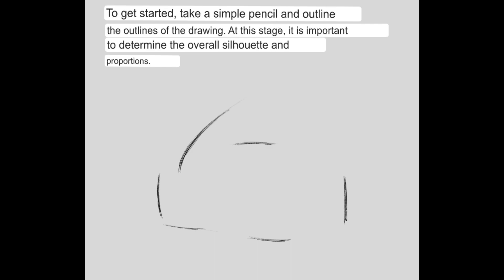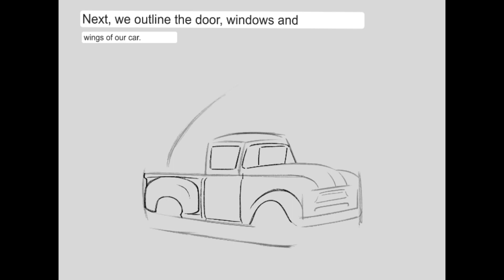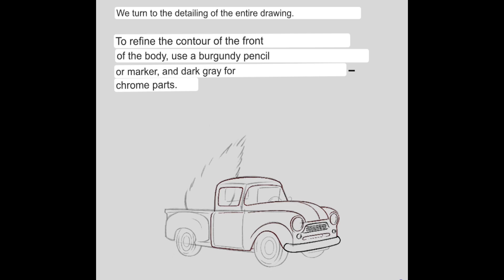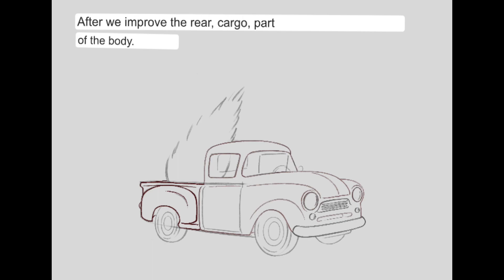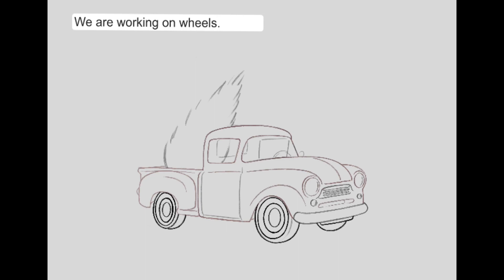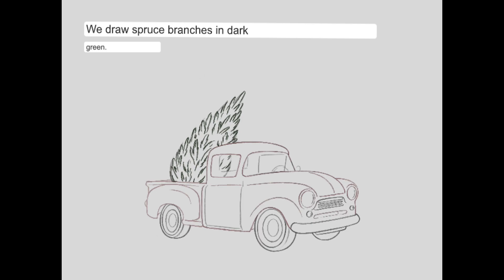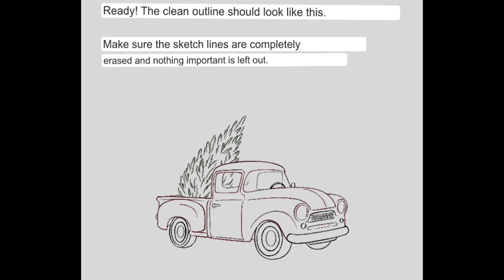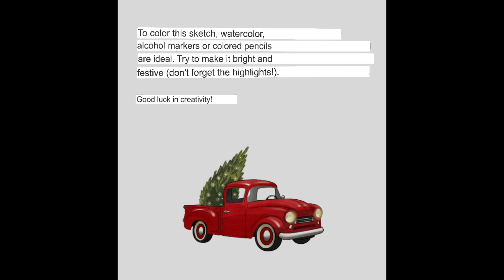How To Draw A Pickup Truck With Christmas Tree 🛻🎨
Hello my name is Andrew.  on this YouTube channel I will teach you how to draw on different topics.  Thank you in advance